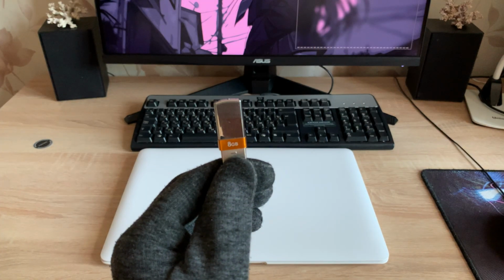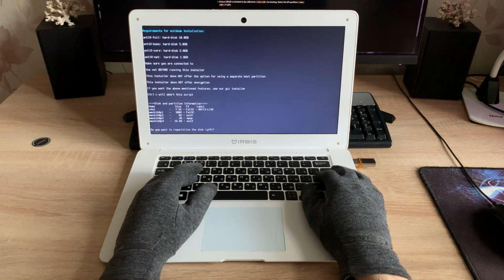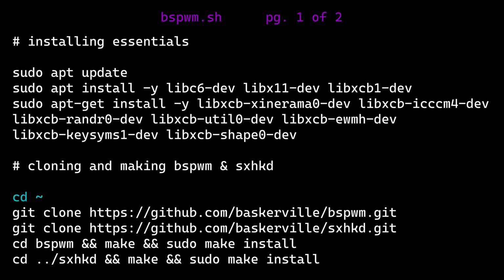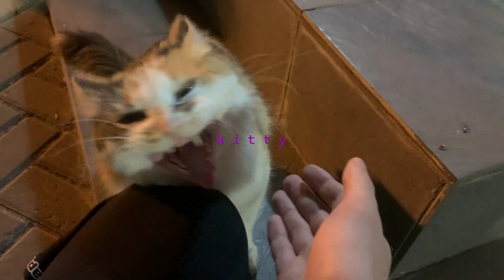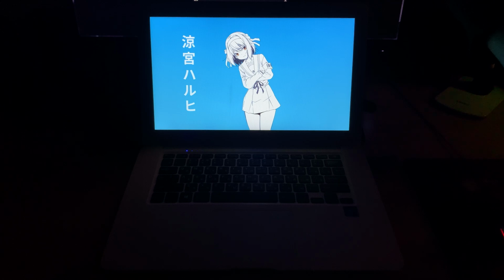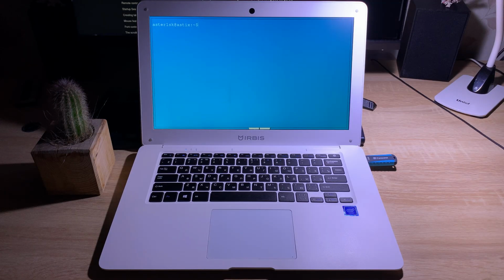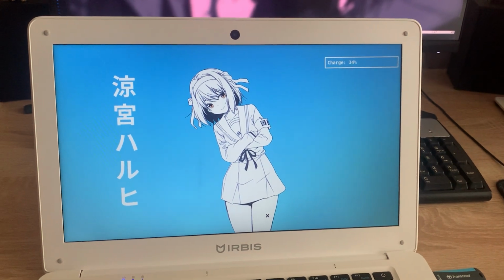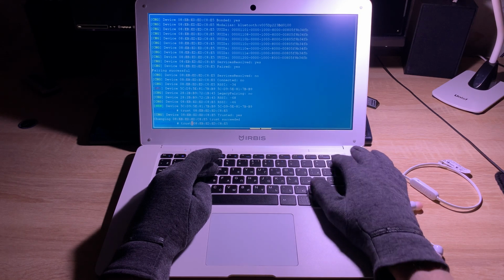let's install linux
Sharing my Linux customization experience.